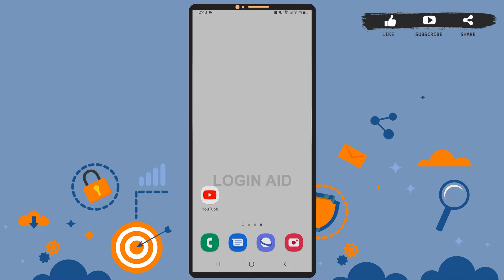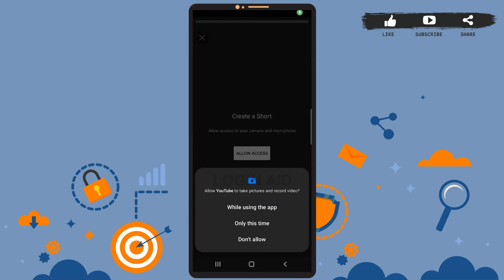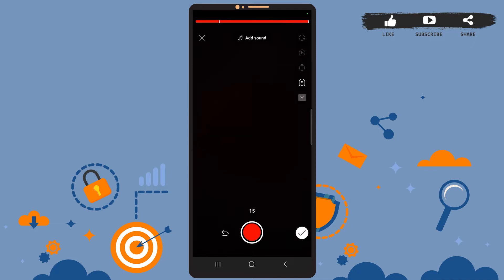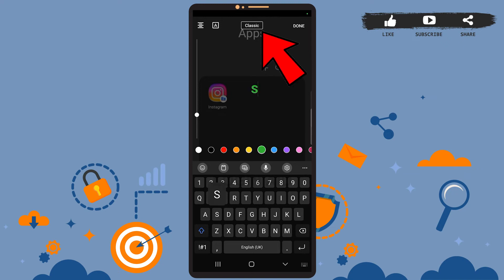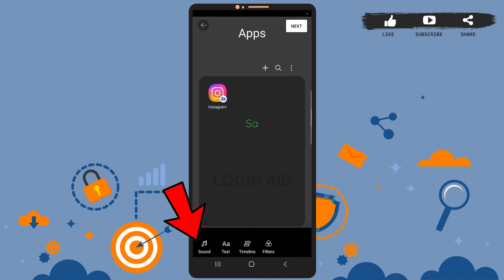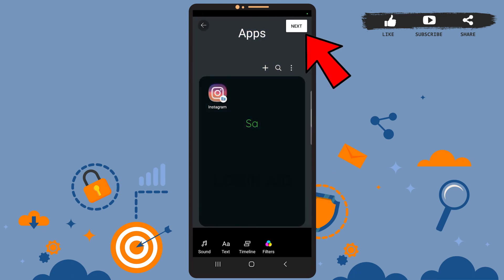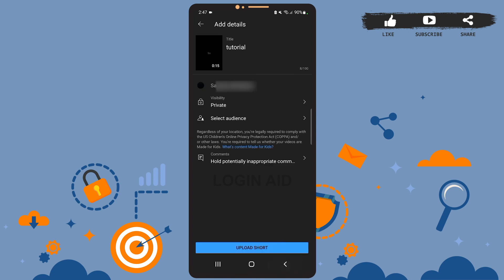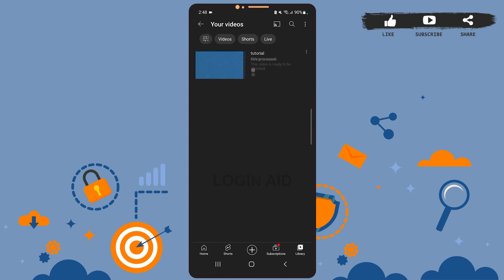How To Upload Shorts On YouTube From Mobile 2022 | Post YouTube Short Video | YouTube App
Don't know How To Upload Shorts On YouTube From Mobile? Follow the video guide to learn to Post YouTube Short Video From your Mobile. You need to open Youtube and log in to your account. You can tap the plus icon to find the Create a short option.